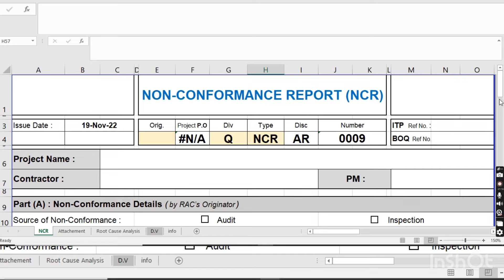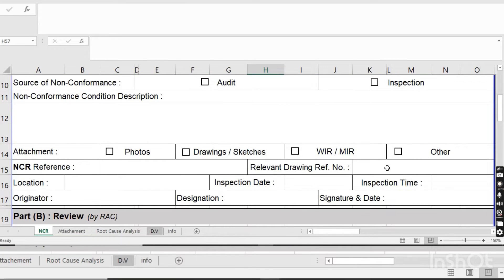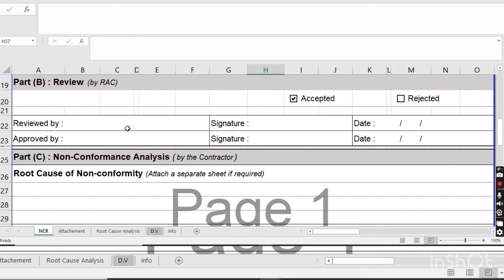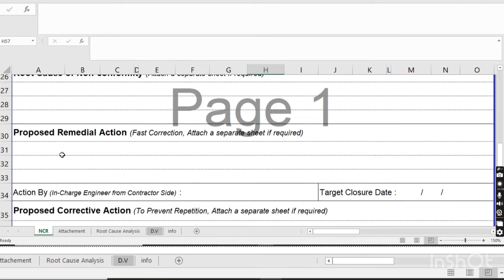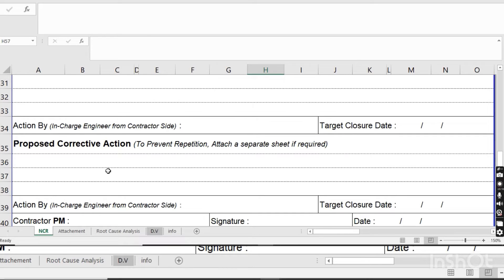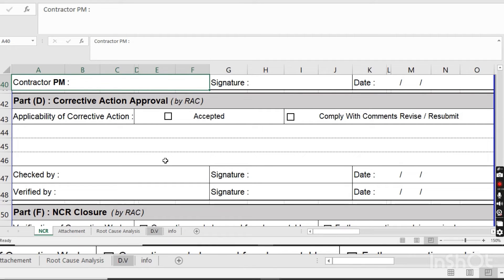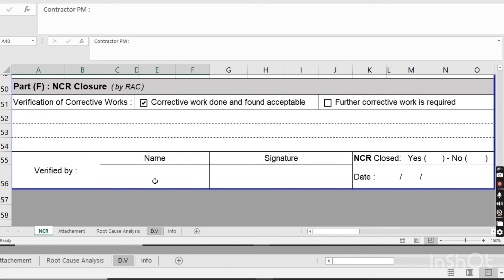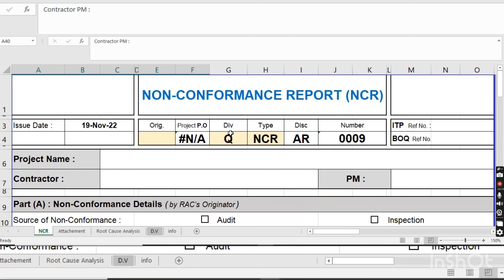What Is Non Conformance Report| NCR | How To Close NCR in Proper Way.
What is non conformance report (NCR)?

How to close NCR in proper way ?
Why a contractors get NCR?
Who will Issue NCR?
NCR format ?
Procedure for issuing NCR?